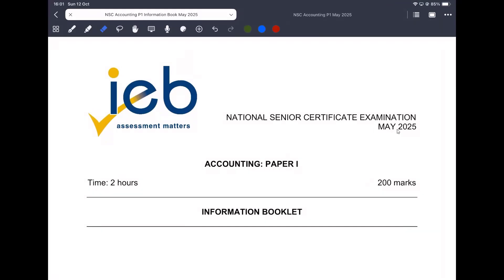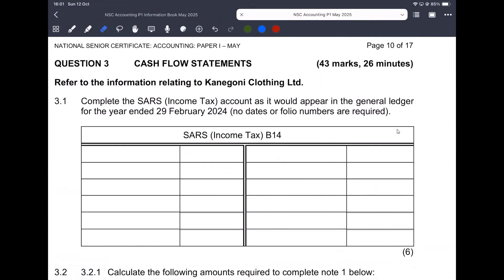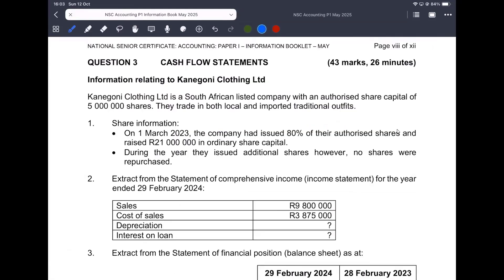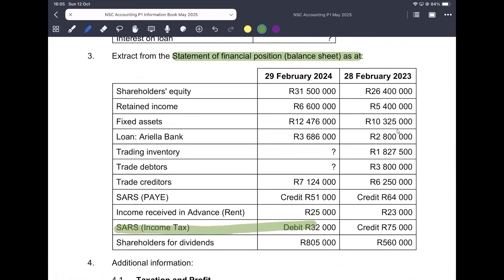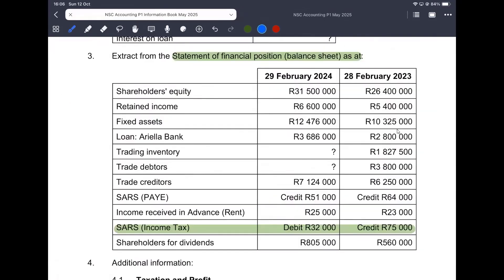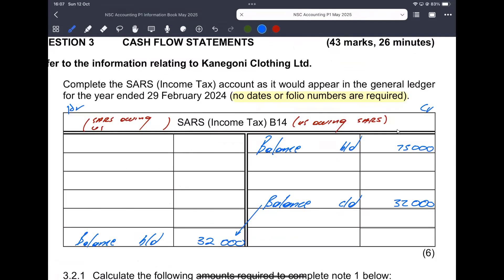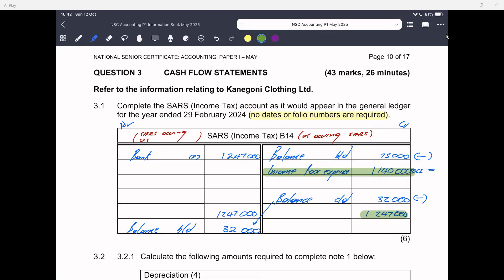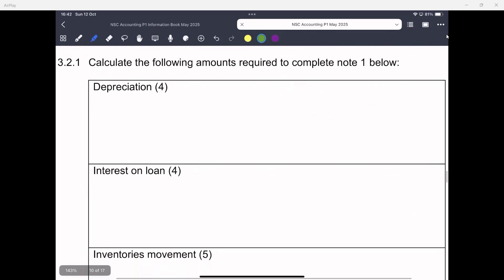Accounting: 2025 IEB May P1 - Question 3 THE CASH FLOW STATEMENT, SARS (Income tax) ledger account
Grade 8 to 12 Final Examination Course
16 to 20 October at all our campuses. contact our Admin (Mila)